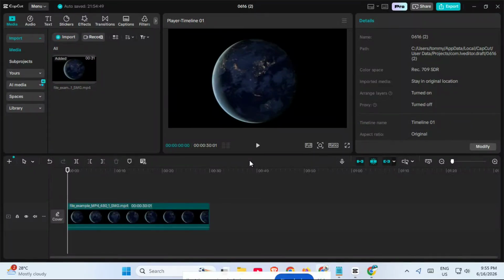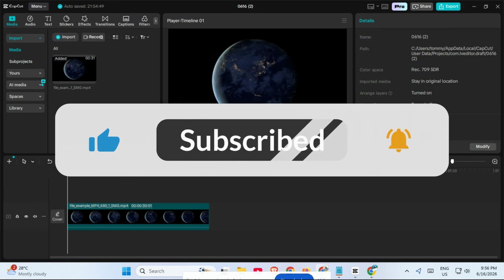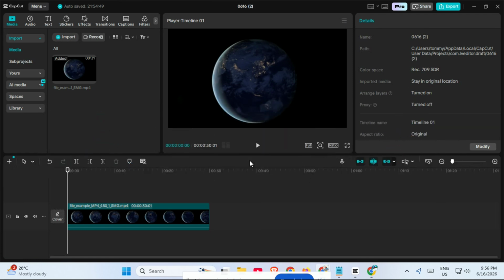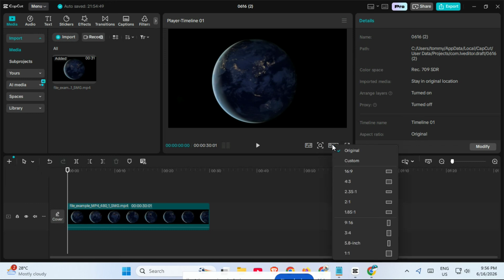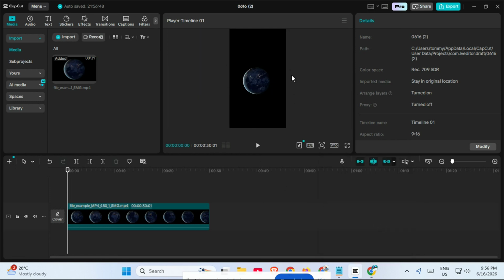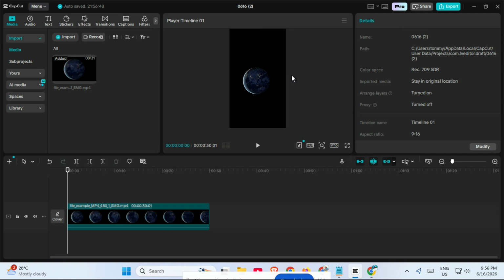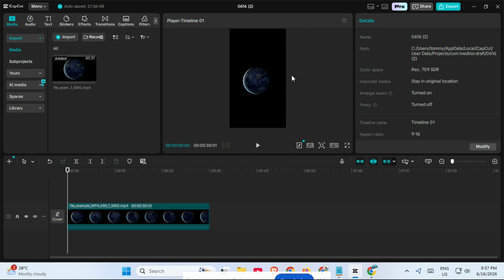How To Change From Horizontal To Vertical In CapCut (Easy Guide)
Learn how to change from horizontal to vertical in CapCut PC in just a few clicks. This quick tutorial shows you how to switch your project to 9:16 for TikTok, Shorts, and Reels.

🕚Timestamps:
0:00 Intro
0:16 Open Your Project In CapCut PC
0:30 Click Ratio Below The Preview Window
0:42 Select 9:16 Vertical
0:58 Adjust Your Clip For A Better Fit
1:18 Outro

✍️What You'll Learn In This Video:
• How To Change A CapCut Project From Horizontal To Vertical
• How To Use The Ratio Button In CapCut PC
• How To Select The 9:16 Vertical Aspect Ratio
• How To Reposition Clips After Changing The Canvas
• How To Format Videos For TikTok, Shorts, And Reels

💡Pro Tips:
• Use 9:16 for all vertical-first platforms.
• Recenter your subject after switching ratios for a cleaner look.
• Check safe zones before adding text or captions.
• Export in high resolution to keep your video sharp.